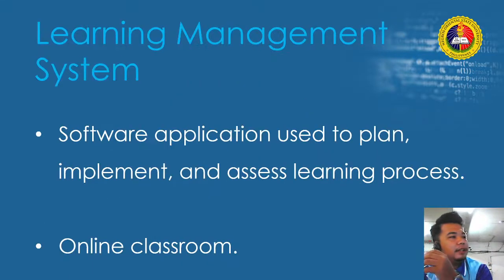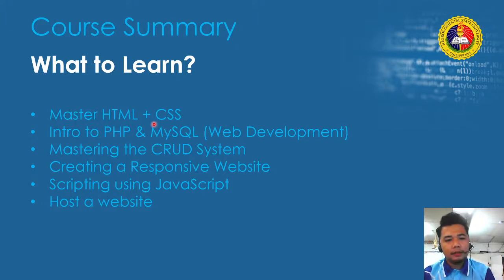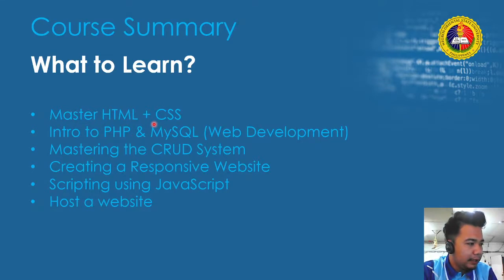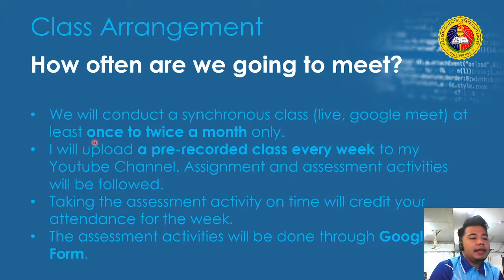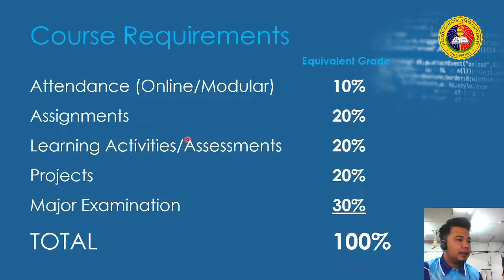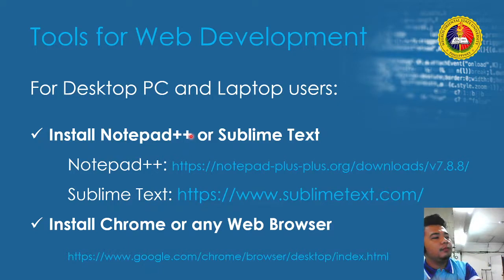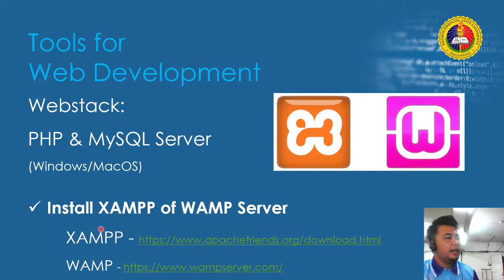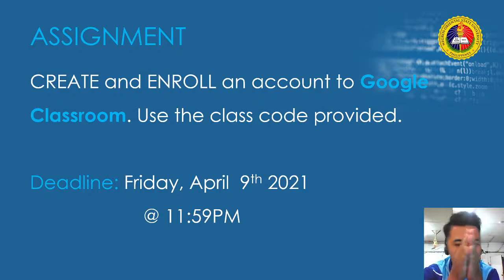Course Orientation | ITS 306 (Web Development II) | NORSU Bais Campus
This is a recorded course orientation for ITS 306 (Web Development II) of Negros Oriental State University, Bais Campus.